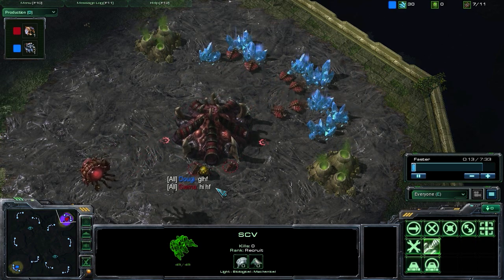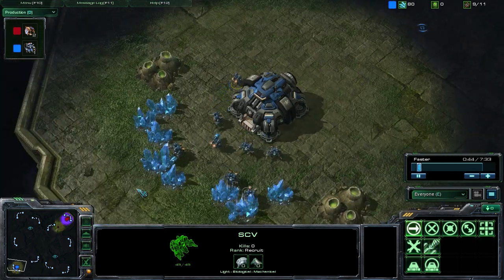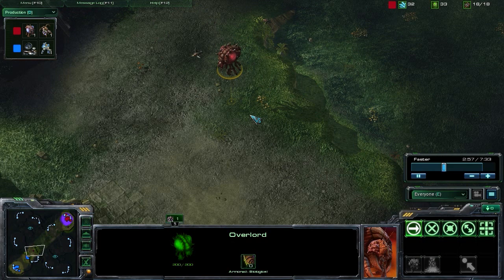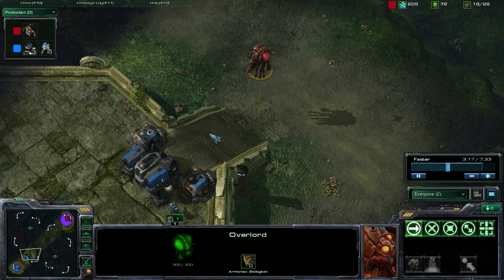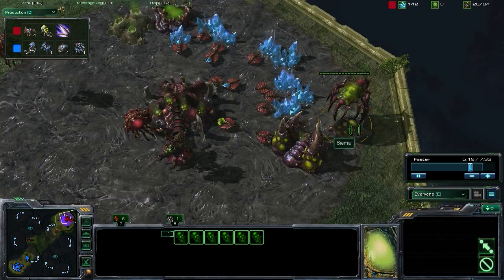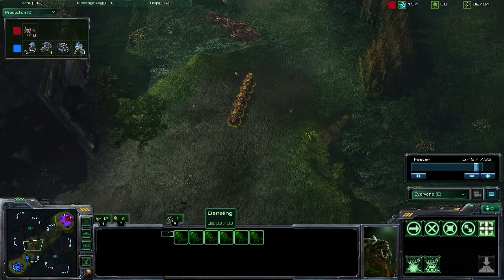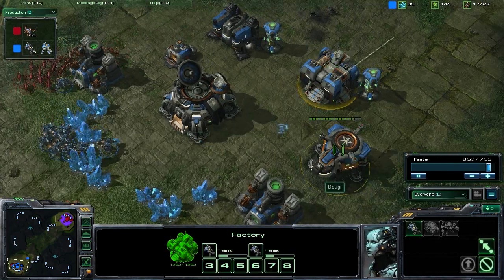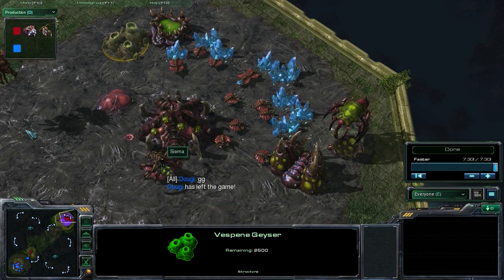StarCraft 2 - [Z] Baneling Bust - Strategy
Force StarCraft 2 Strategy presents: Zerg Baneling Bust